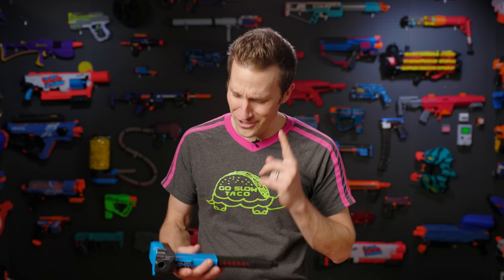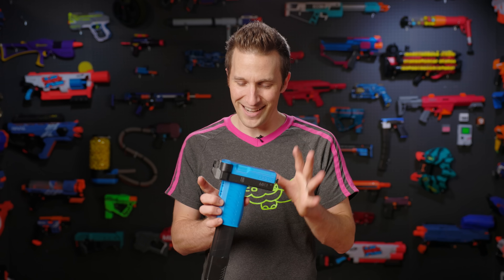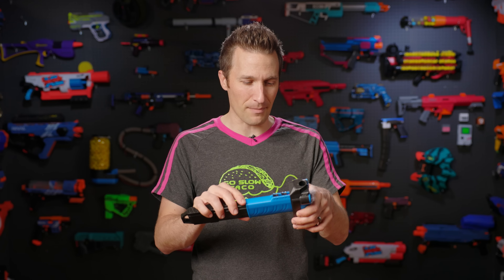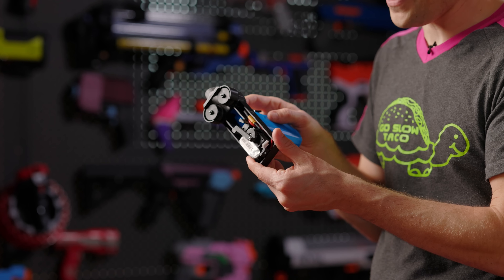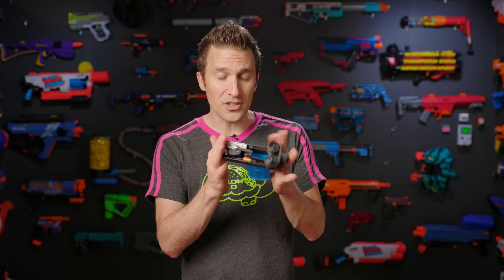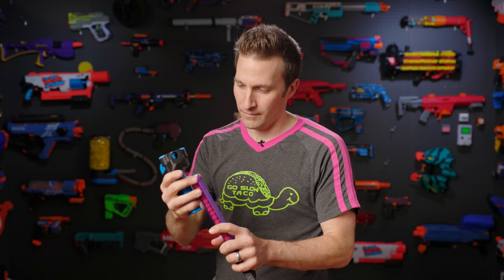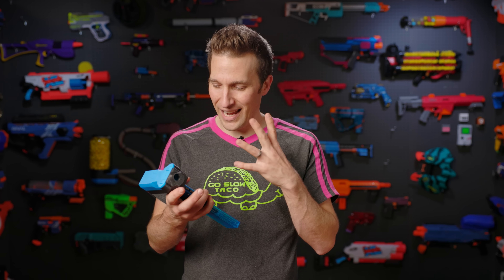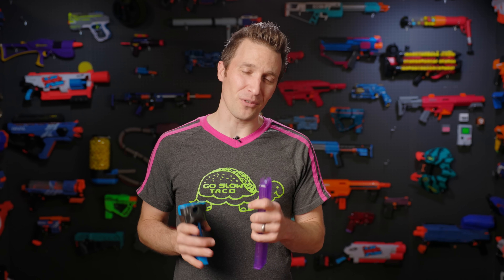REVIEW: Lepus Mk2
All the way back in 2019, a foam-flinger in the UK known as JackRabbitNerfer designed an ultra-minimalist mag-in-grip flywheeler. It made its rounds with others in the hobby, but we were just too busy to check it out.

This is our (quite belated) review of the second iteration of the Lepus: the Mk2 XT-T variant (which stands for "exposed trigger - Talon magwell"). This thing is pretty barebones, and that's not necessarily a detractor. While its compactness comes at a cost of some usability and comfort, this blaster really shines as a secondary "room clearer" like the D-Dart Tempest

You can find JackRabbitNerfer and the Lepus on Etsy, though he's currently not processing any orders:

Files for the Lepus and a list of hardware needed can be found on Thingiverse (though it's rumored the Thingiverse site may not be up for much longer):

Timecode

Product questions?